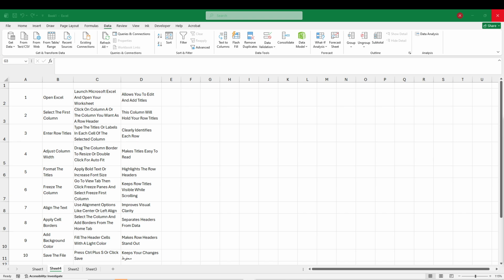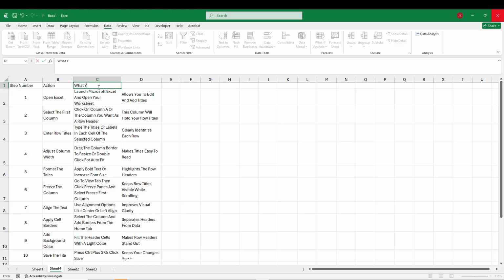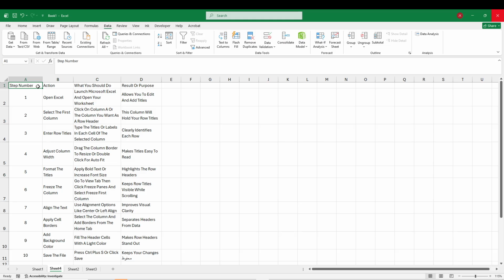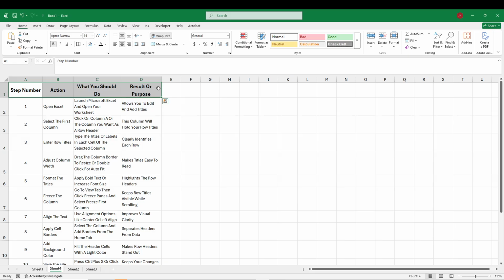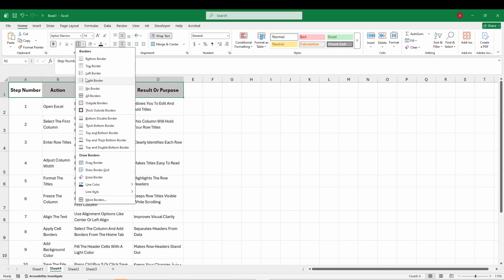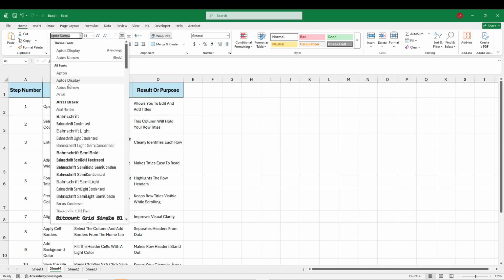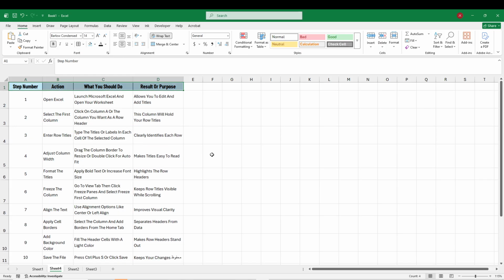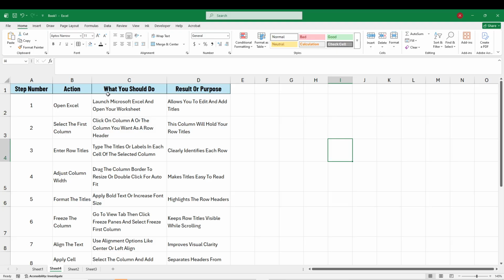How To Put Titles In The Row Headers On Microsoft Excel Microsoft Excel Tips [2026 Guide]